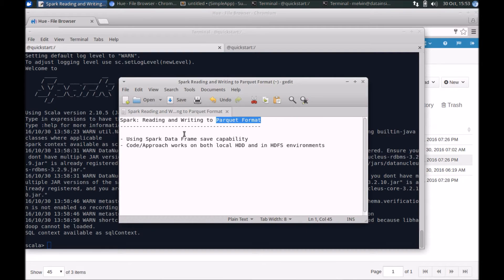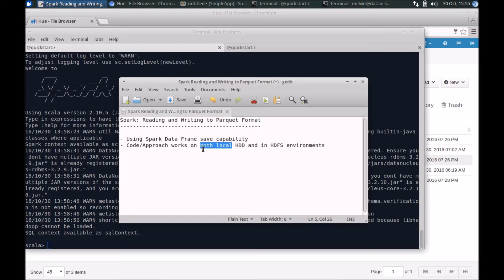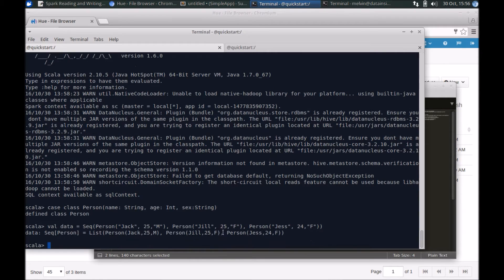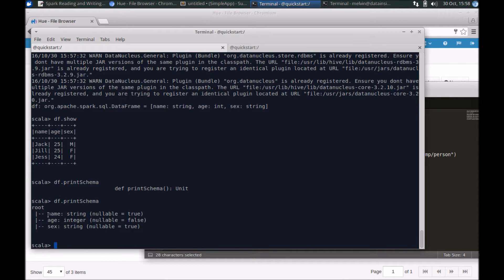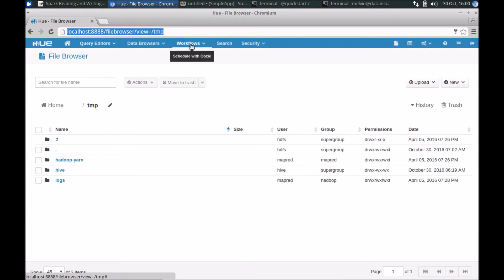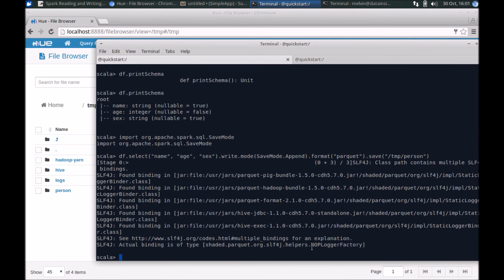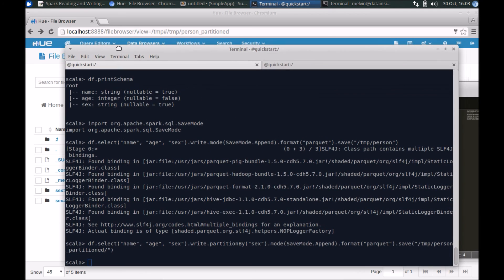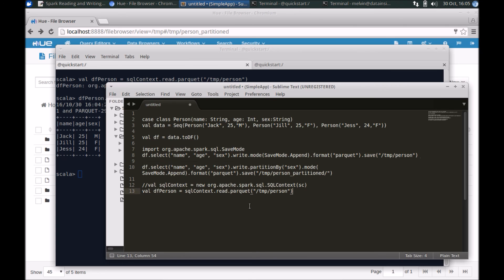Spark Reading and Writing to Parquet Storage Format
Spark: Reading and Writing to Parquet Format

- Using Spark Data Frame save capability
- Code/Approach works on both local HDD and in HDFS environments

Code for demo

case class Person(name: String, age: Int, sex:String)
val data = Seq(Person("Jack", 25,"M"), Person("Jill", 25,"F"), Person("Jess", 24,"F"))
val df = data.toDF()

import org.apache.spark.sql.SaveMode
df.select("name", "age", "sex").write.mode(SaveMode.Append).format("parquet").save("/tmp/person")

df.select("name", "age", "sex").write.partitionBy("sex").mode(SaveMode.Append).format("parquet").save("/tmp/person_partitioned/")

val sqlContext = new org.apache.spark.sql.SQLContext(sc)
val dfPerson = sqlContext.read.parquet("/tmp/person")